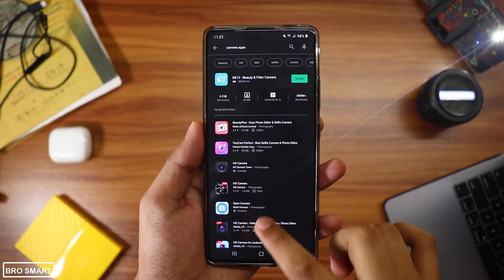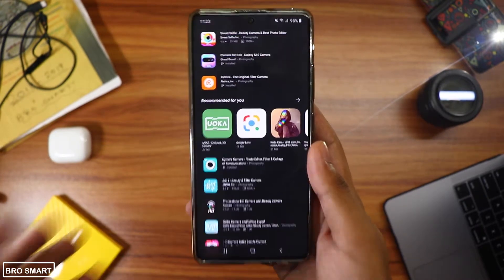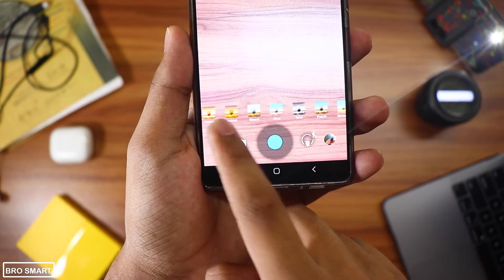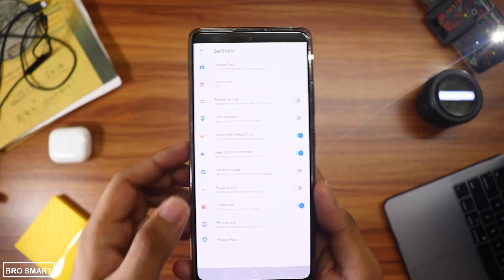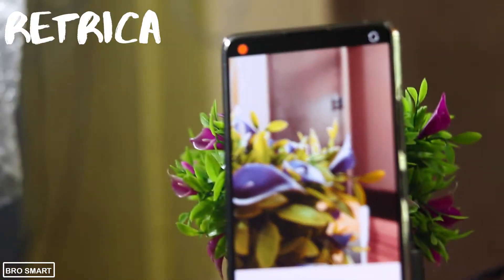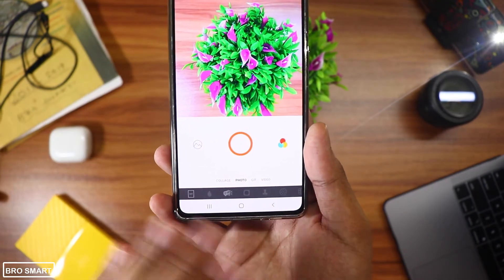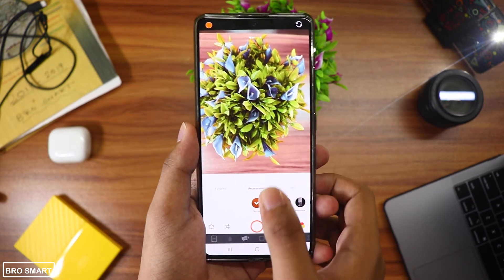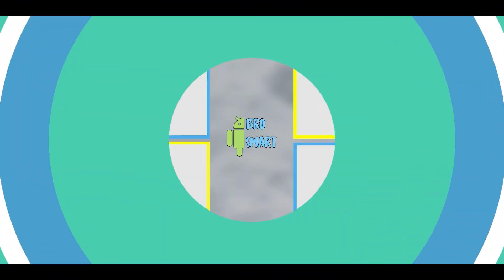Camera Apps that MAKE Your Phone DSLR 📸 (Manual Controls + FREE) 🔥📸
Professional camera apps with manual controls for android. These camera apps will help you click stunning photos with your smartphone whether it's android or iPhone. DSLR like camera apps for mobile.

50mm lens

Become an Amazon Prime Member

I upload different types of tech videos here like top android apps, mobile customization, android tutorials, how to videos and many more. You will get videos on every Tuesday, Thursday, Saturday and Sunday.